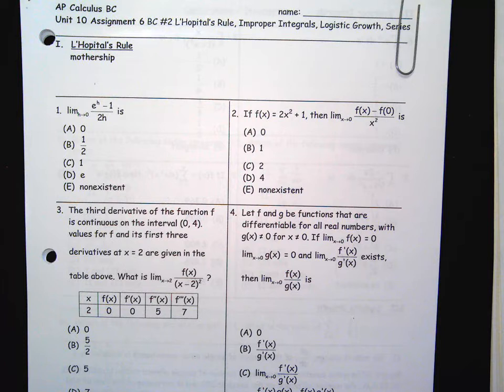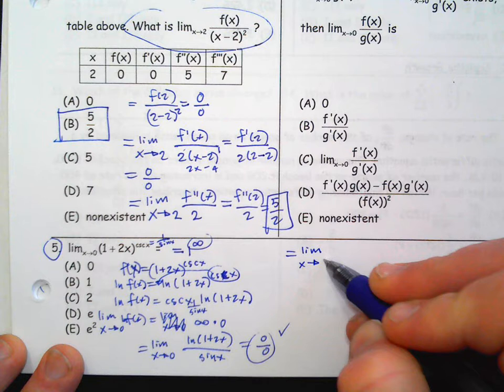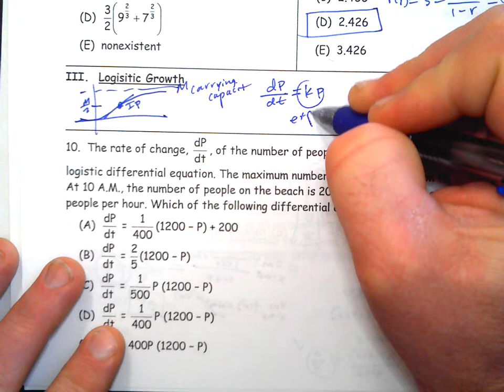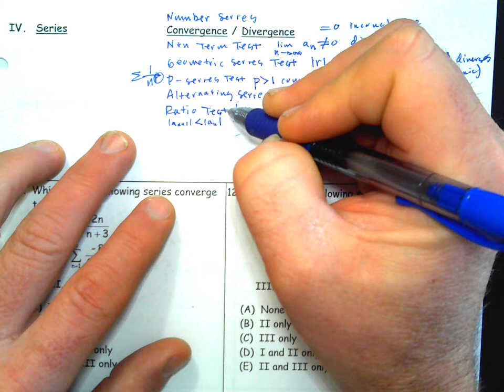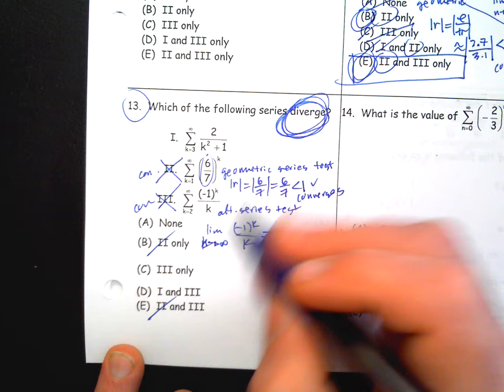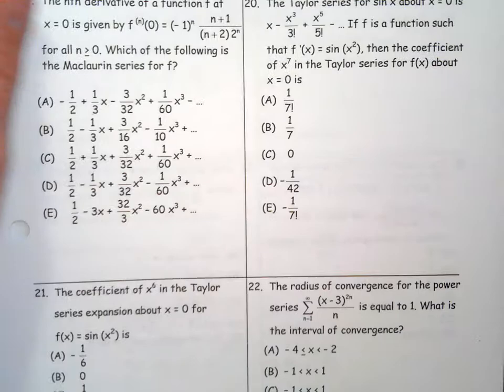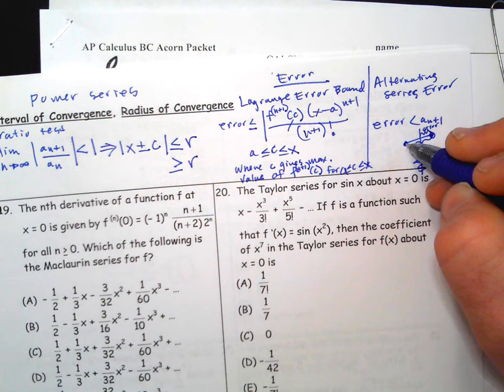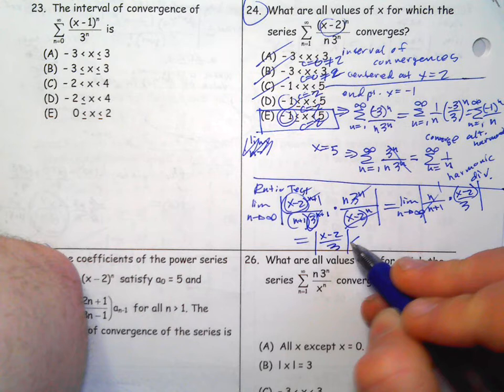AP Calculus BC 10-6 BC#2 - L'Hopital's Rule, Improper Integrals, Logistic Growth, Series